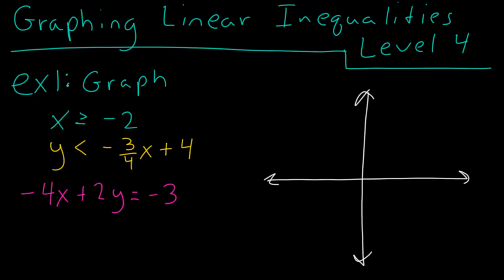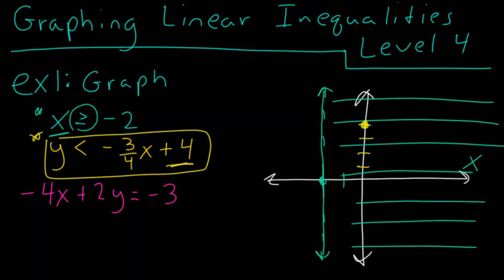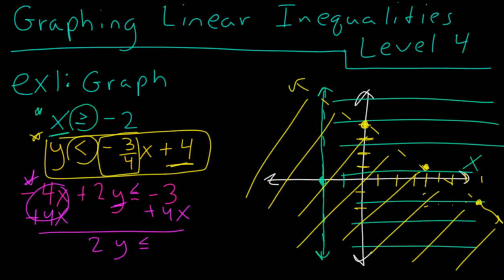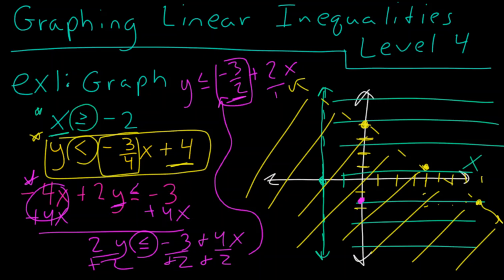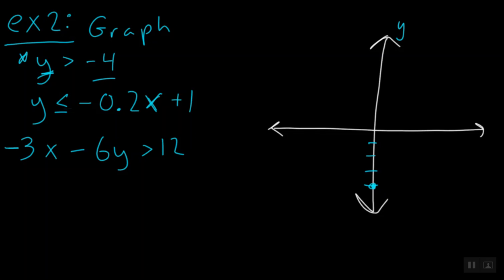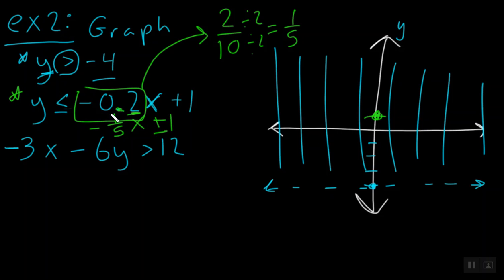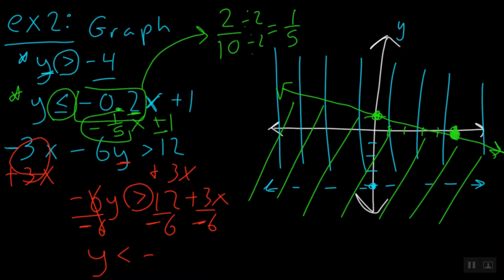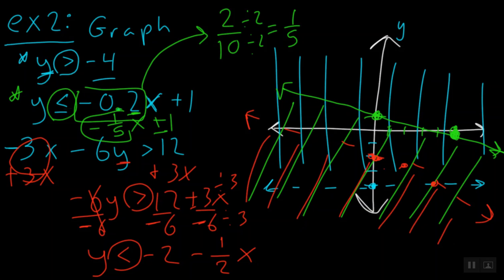UG Graphing Linear Inequalities Level 4